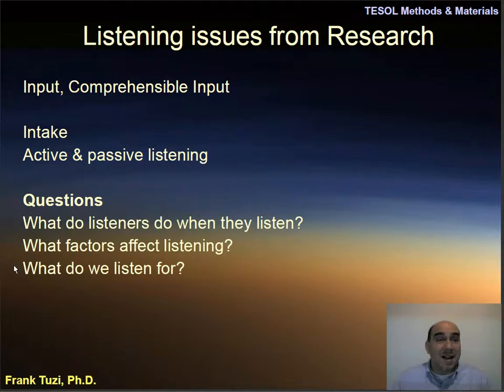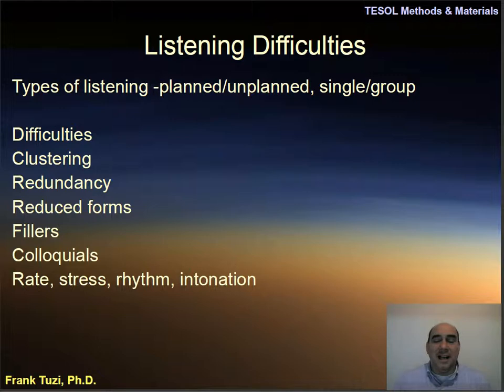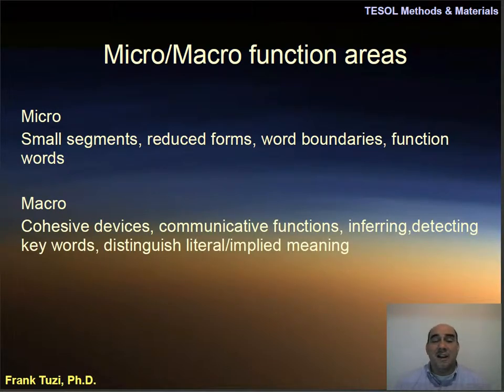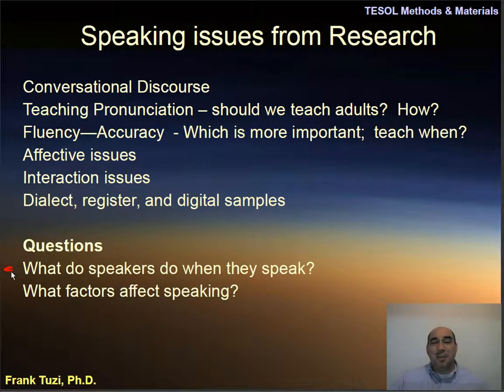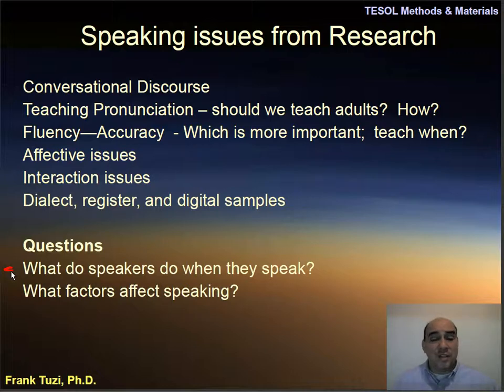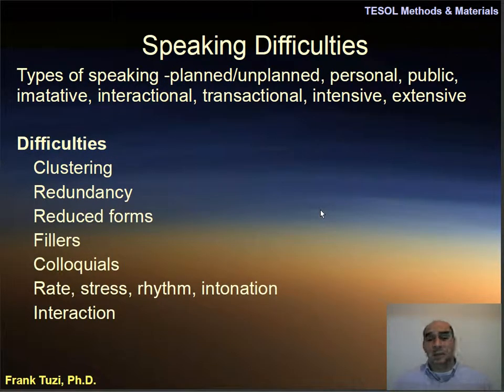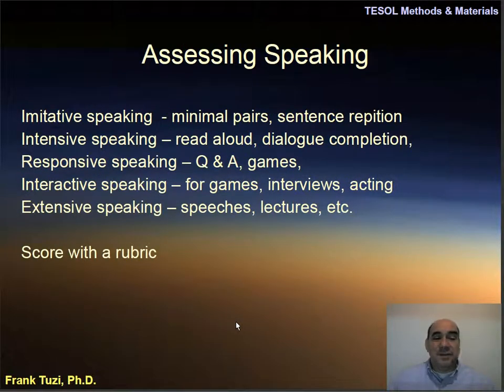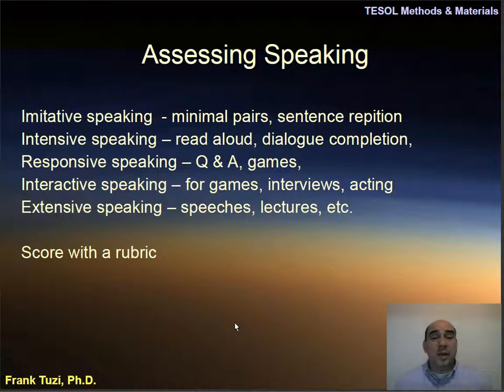TMM 18 19 TeachingListeningSpeaking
Factors that affect active and passive listening. Learn the types of listening such as planned or unplanned and single or group.Principles for teaching and assessing listening.  What speakers do when they speak and what factors affect speaking.